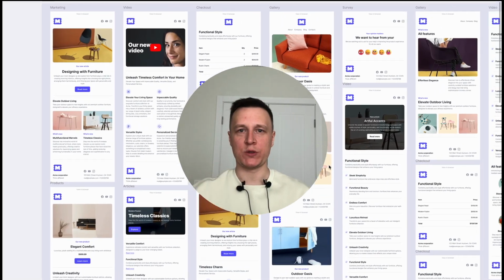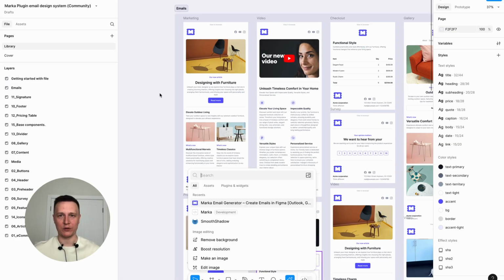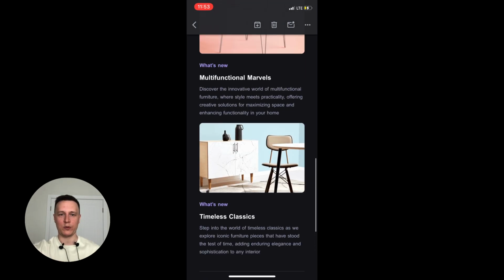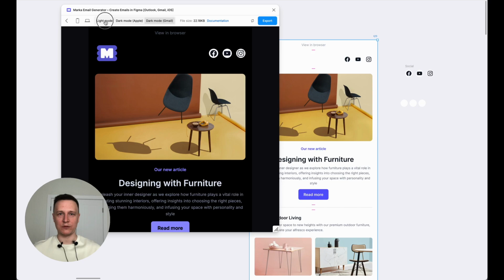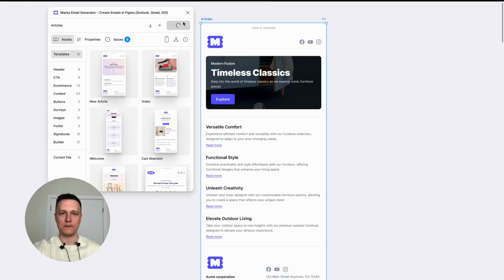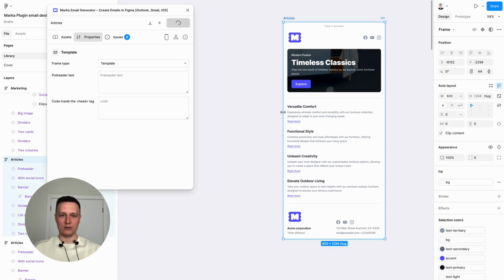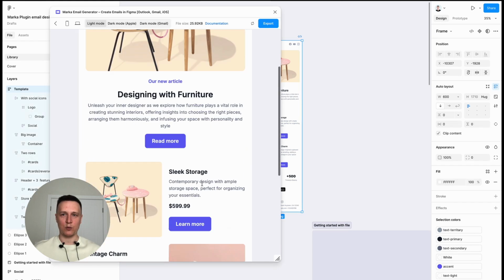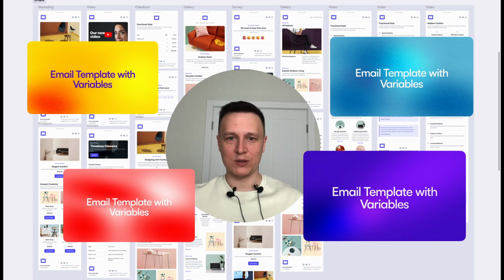How to fix dark mode in emails in 2 minutes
In this short tutorial, I will show you how to adapt your email templates for dark mode across all email clients, including Gmail.